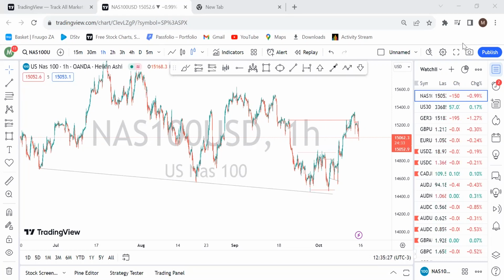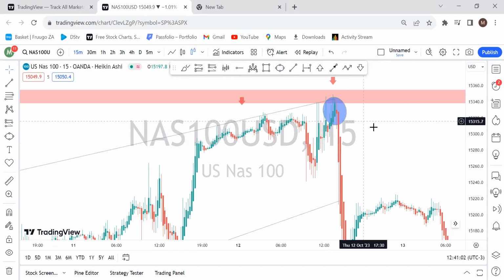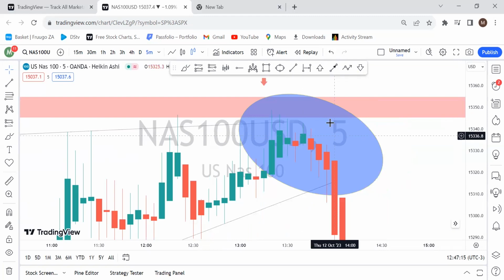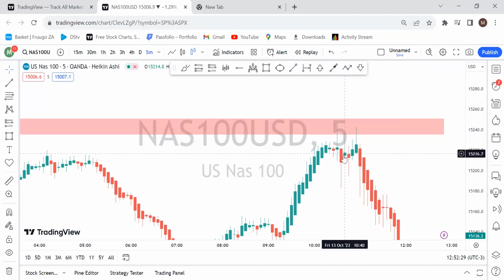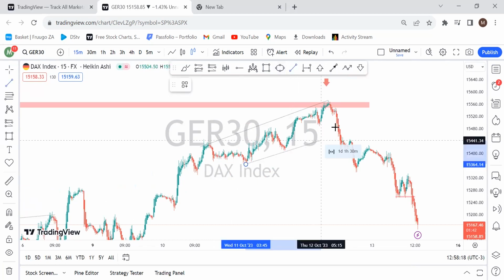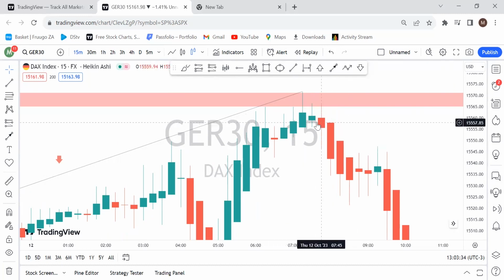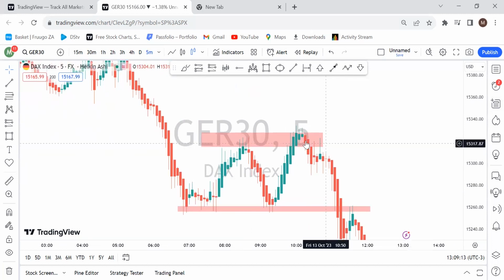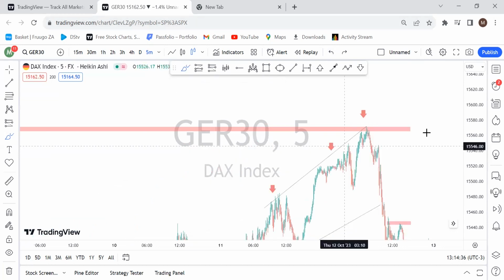How to get Perfect Forex Entries